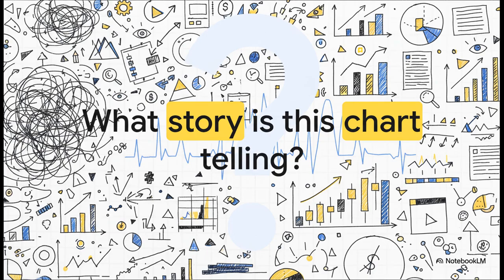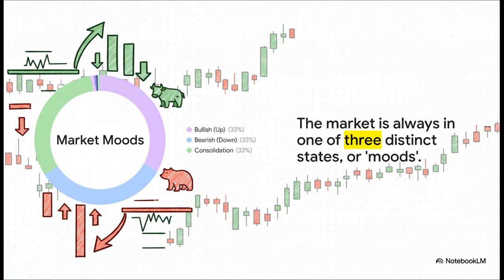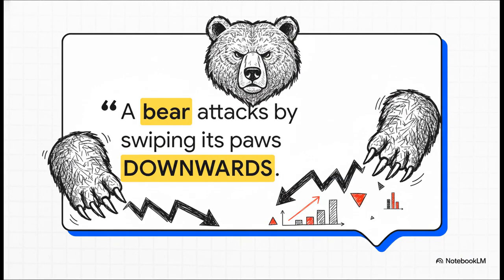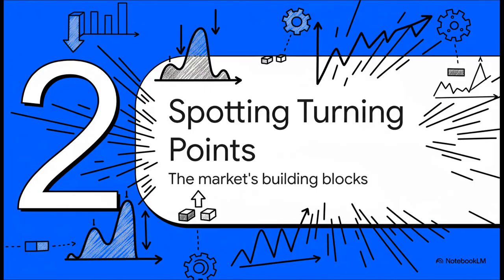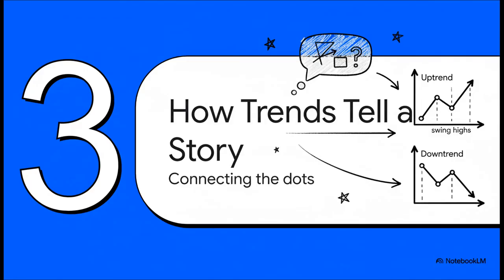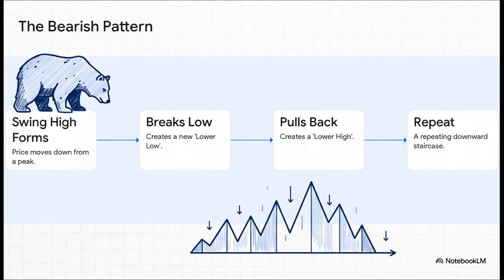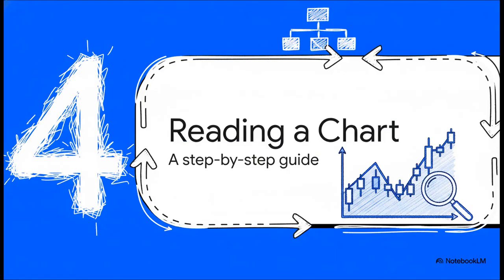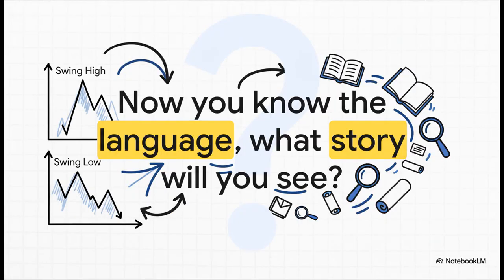Decoding Market Structure - Road to Futures Trading - Part 6